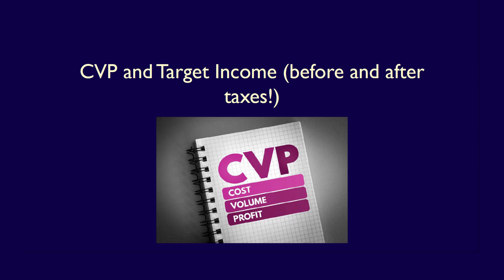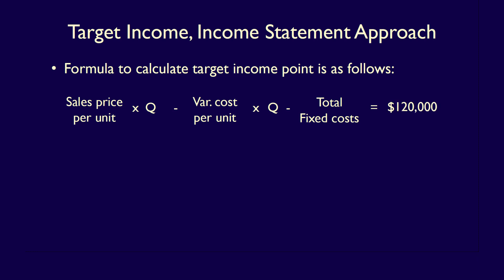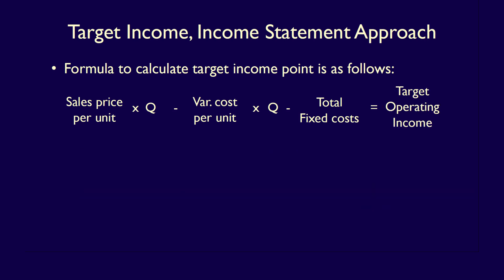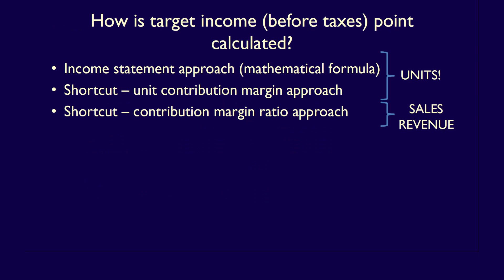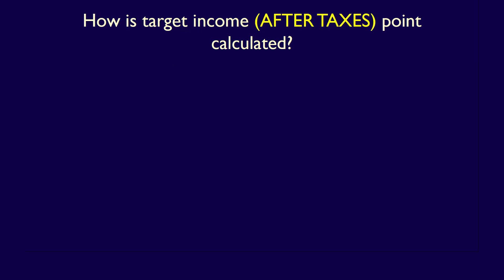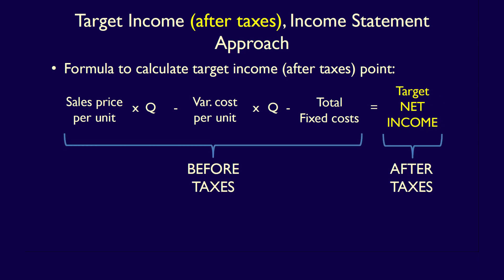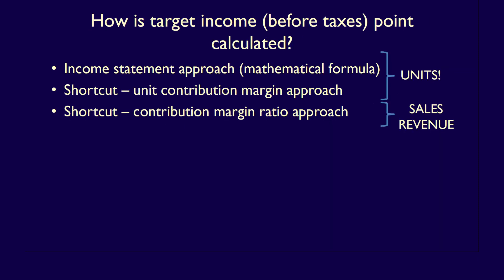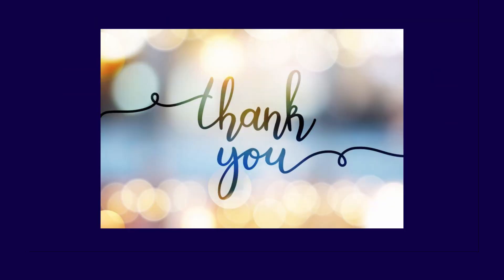Chapter 6, Video 4, CVP Analysis and Target Income (before & after taxes) Examples!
0:00 Introduction
0:08 What is target income?
3:14 Target Income, Income Statement Approach • Formula to calculate target income point is as follows
6:09 Target Income, Unit Contribution Margin Approach • Formula to calculate target income point is as follows
7:11 How is target income (before taxes) point calculated?
9:05 Target Income, Contribution Margin Ratio Approach • Formula to calculate target income point is as follows
13:02 How to calculate income before income taxes! • David Inc. wants to earn a target net income of $232.500 and has a tax rate of 25%. Calculate income before income taxes, also called operating income.